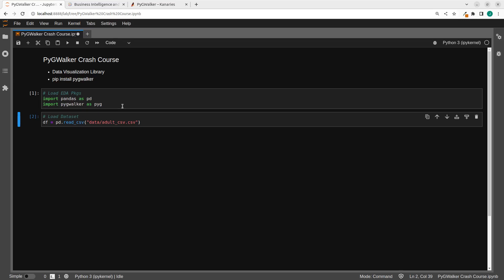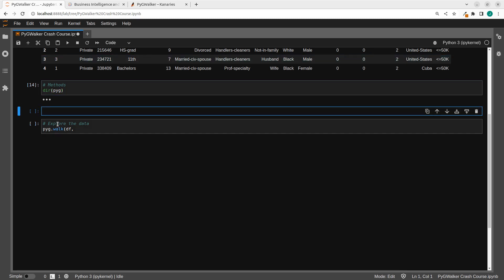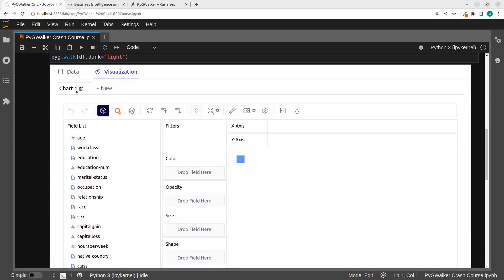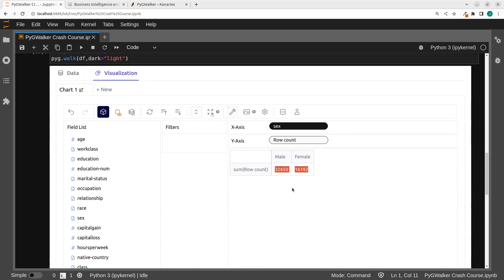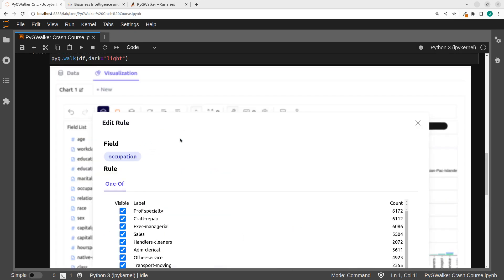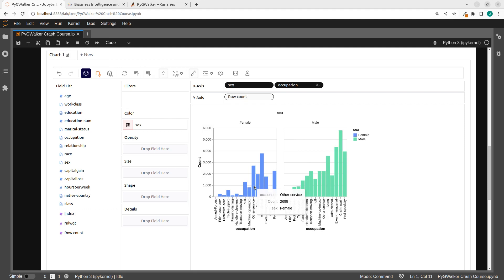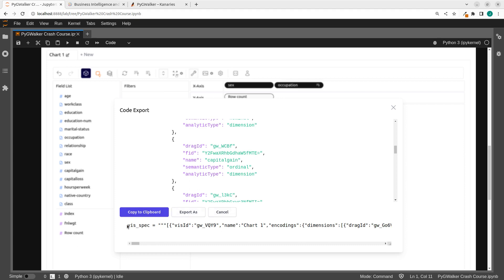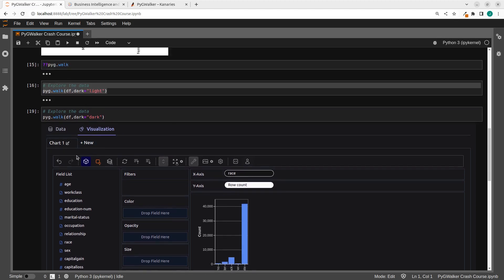PyGWalker Crash Course - Data Visualization Like Tableau In Python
In this tutorial we will explore PyGWalker - a library that turns your data into Tableau like Data Visualization in Python.

⚡ PyGWalker ⚡ : Data Visualization in Python

== Install==
pip install pygwalker

⏲️===TimeStamps===⏲️
0:01 Introduction
01:00 Explore PyGWalker
01:45 Arguments
02:20 Data View
03:30 Visualization View
04:00 Plotting with Drag and Drop
04:55 Plot Types
06:05 Multiple Plots
06:20 Color Field
07:05 Filter Data
08:01 Changing Size
10:01 Export Plot as Image
10:37 Export Config
11:26 Adding More Charts
12:10 Change Themes (Dark and Light)
13:00 Load Exported Visualization Config file
14:20 Recap

JCharisTech